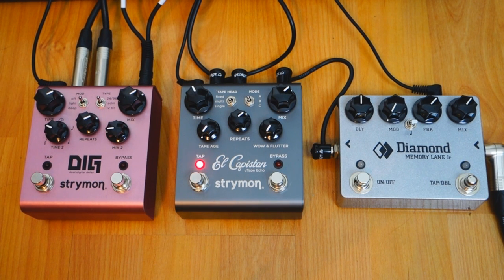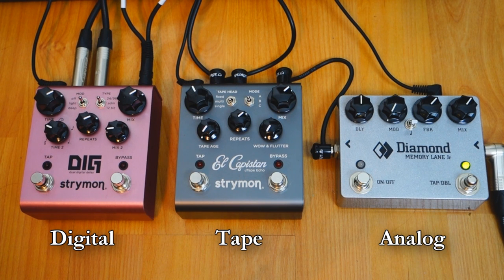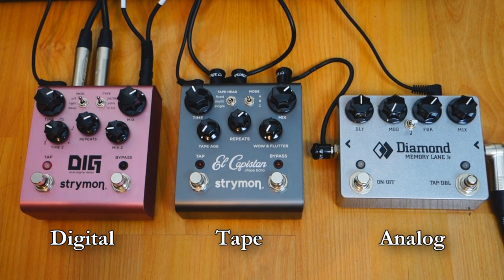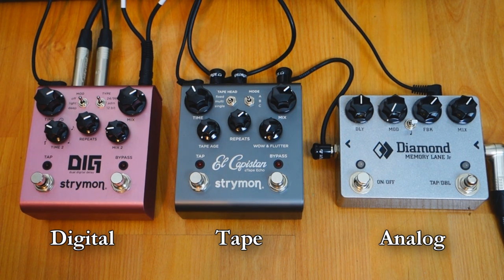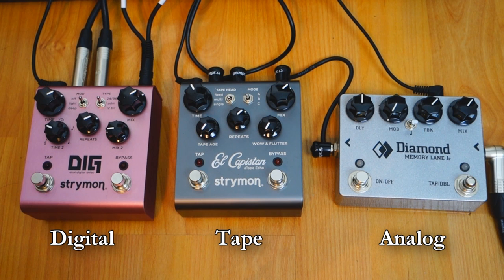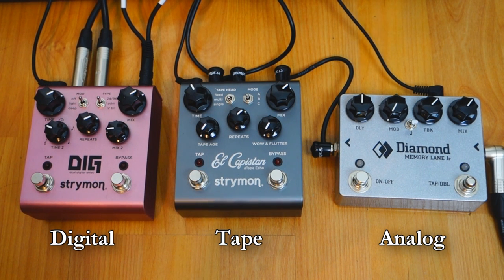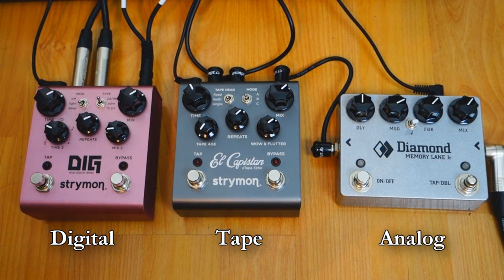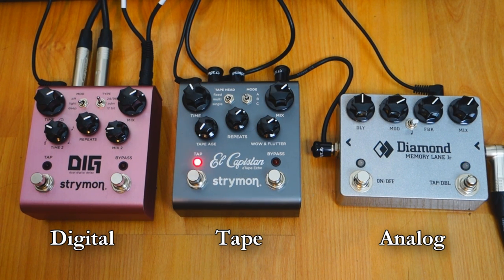Difference Between Delay Types (Digital, Tape, Analog) [Pedalboard Tips #11]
►► My Ambient Guitar Guide Is Now A Full FREE Video Course! Check it out!

Today, we're looking at 3 different delay types (digital, tape, analog) and are listening to the tonal differences between them with audio examples.

Strymon DIG
Strymon El Capistan
Diamond Memory Lane Jr.

*** Note that the Diamond Memory Lane Jr. is not a stereo delay like the Strymon pedals, so the stereo image a lot less wider. Don't get fooled by the stereo image and listen to the characteristics of the repeats!

***Note 2: The Strymon El Capistan can sound much cleaner, but I left the secondary functions like that so you can really hear the tonal characteristics of tape delays such as the Tape Bias and Tape Crinkle!

 Through original ambient music, chordal guitar lessons and tips on guitar pedals, Antoine is looking to educate and inspire aspiring ambient musicians to learn everything about the world of ambient guitar and chordal voicings on guitar.